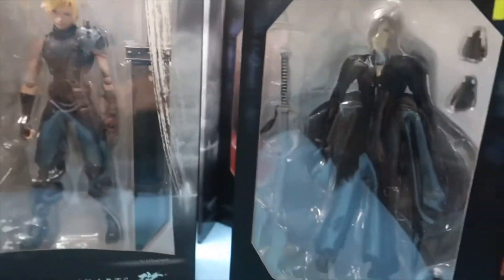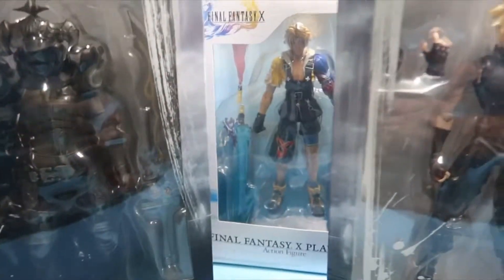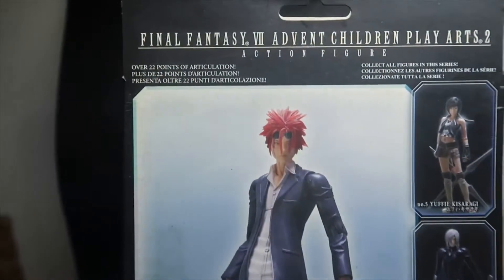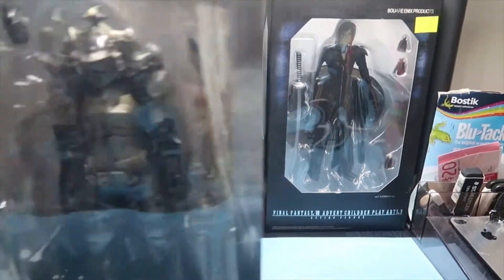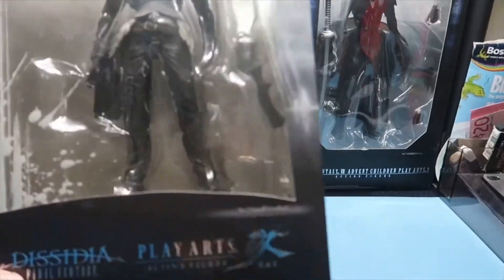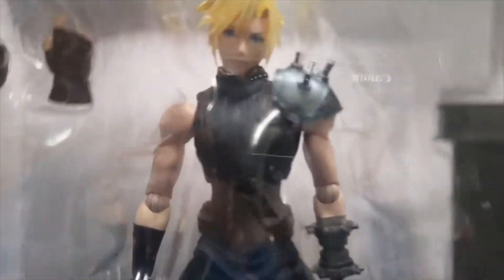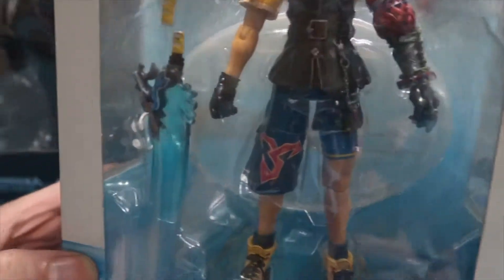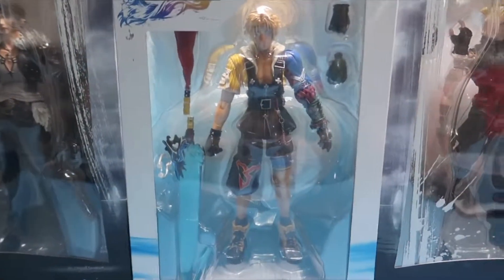TOY HAUL #5 | Final Fantasy Figures?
Here I have a set of boxed Square Enix Final Fantasy figures by ‘Play Arts’ I bought many years ago.

These were before I was really into collecting figures so I went to some unfamiliar shops. The figures look good but they may be bootleg. I’m still unsure.

Either way, it’s a decent collection to have although I would definitely prefer if I knew.